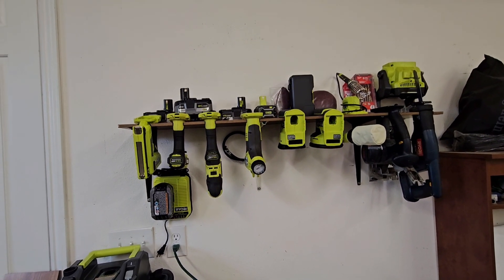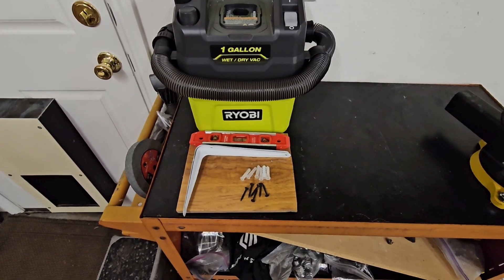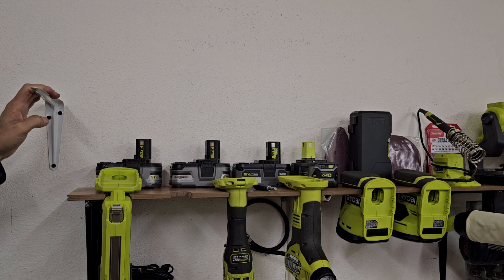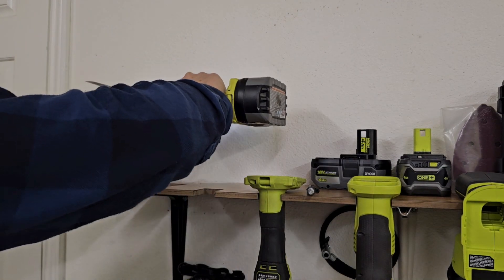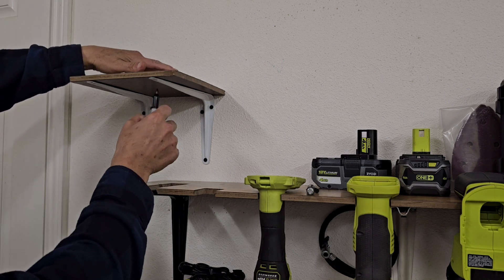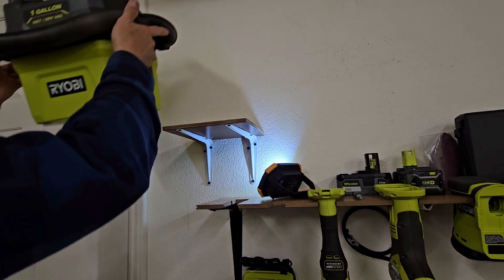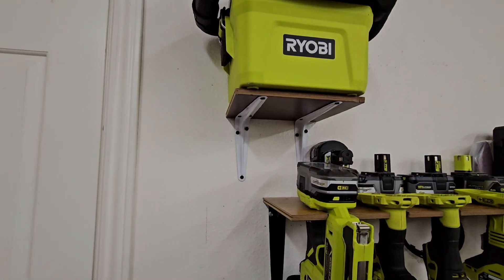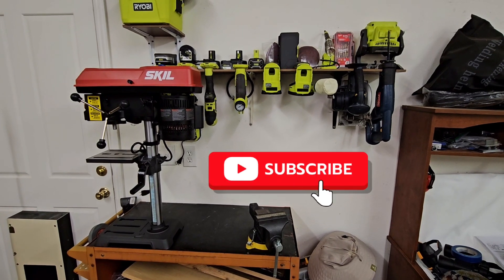Custom Ryobi Cordless Tool Rack Updates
Custom Mount For Ryobi Cordless Wet Dry Vacuum